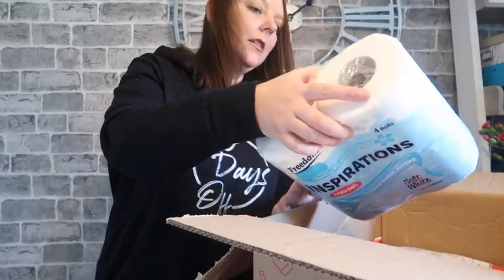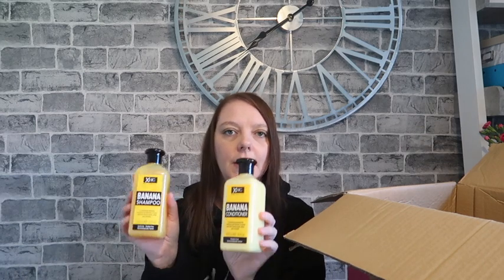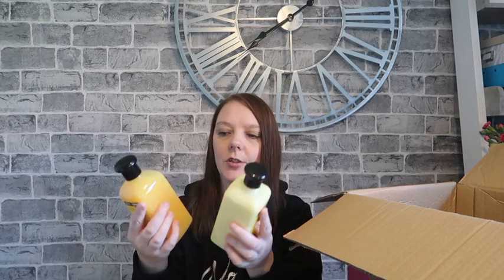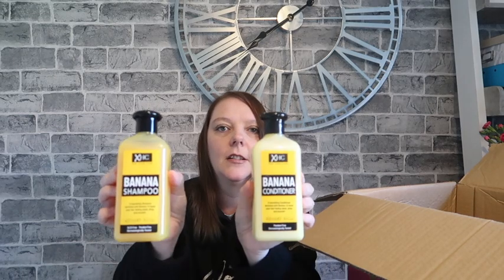CHERRYZ HAUL | DISCOUNT CODE | BARGAIN SHOPPING | CLEANING PRODUCTS + MORE | ALL UNDER £5 | VLOG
Hey Guys,

I have an unboxing today from Cherryz!!

I was very kindly gifted £30 to spend, carry on watching to see the variety of items!!

*** Use code SHELLEY20 for 20% OFF your first order on the app! ***

Welcome to Shelley Mummy Vlogs ♡ Thank you for clicking on my video, it is very much appreciated. If you enjoyed the video please hit that like button and if you would like to see more videos from me, please hit that subscribe button and hit that notification bell  ♡

Edited on iMovie for iOS & Mac

About Me
I am a 30 something mummy to 3 girls and wife to my husband. We vlog to capture memories and i also throw in some speed cleaning too.